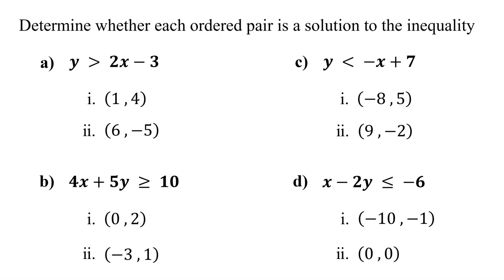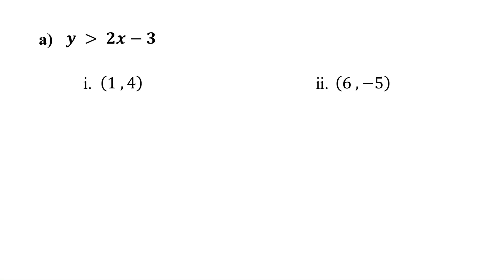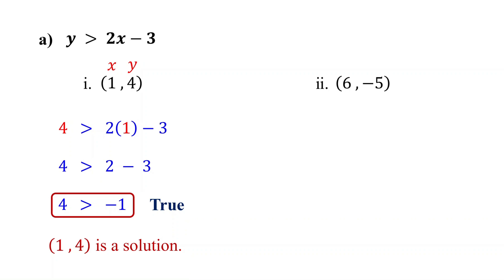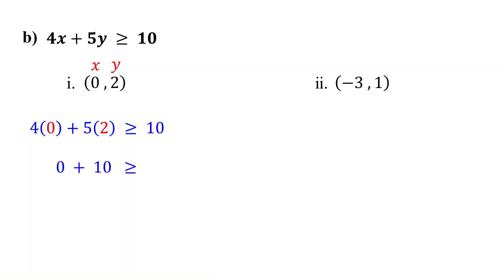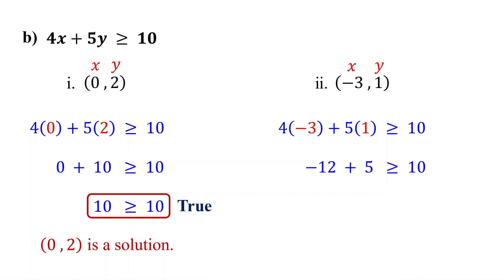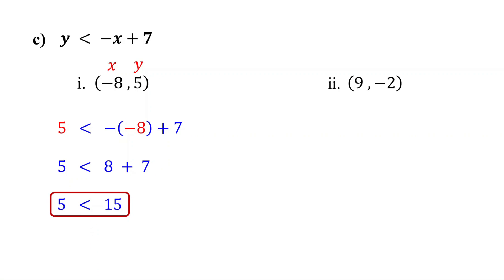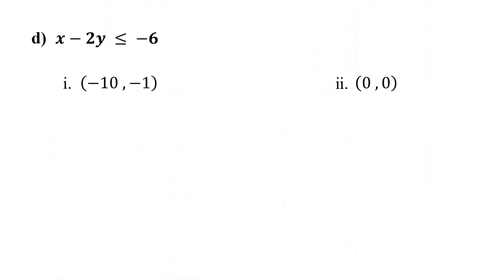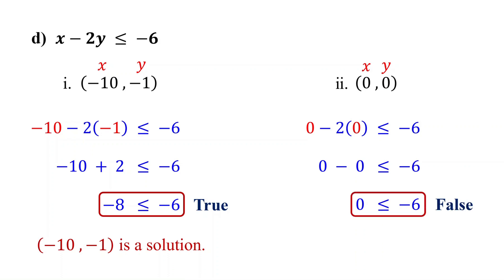How to determine if an ordered pair is a solution to a linear inequality in two variables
This algebra math video explains how to to determine if an ordered pair is a solution to a linear inequality in two variables. To determine if an ordered pair is a solution to a linear equation, first substitute the X and Y values from the ordered pair into the inequality.  Then, simplify.  If the simplified inequality is true, the ordered pair is a solution. If it is false, the ordered pair is not a solution.

linear inequality, ordered pairs, is the ordered pair a  solution, linear inequalities in two variables, algebra , math

How to graph linear inequalities